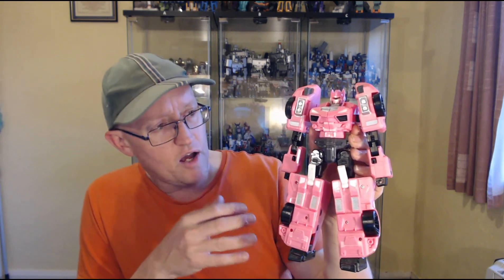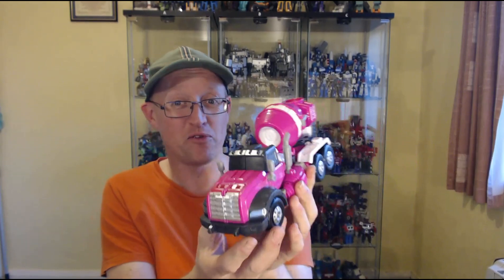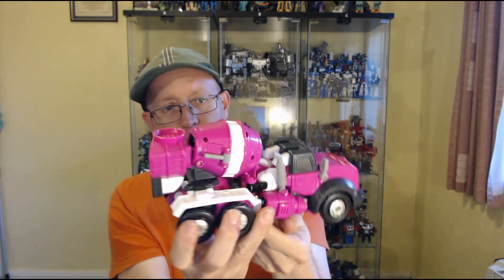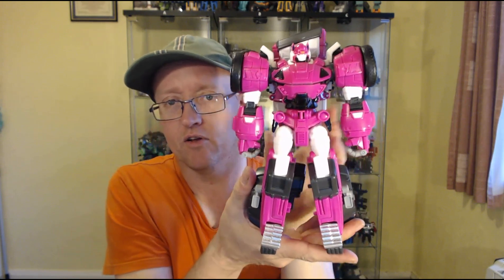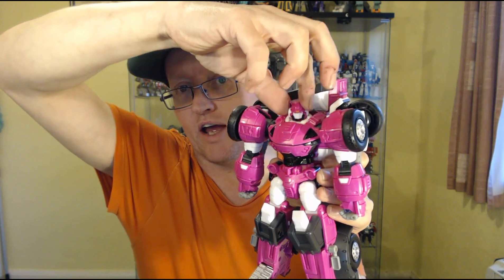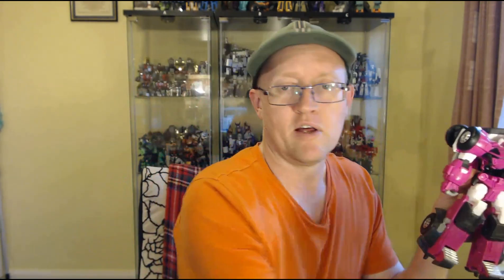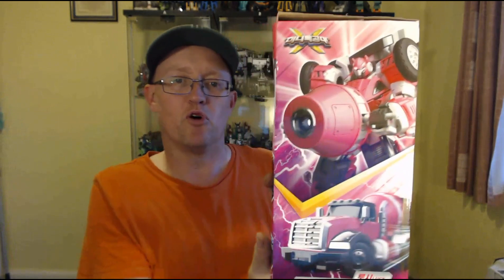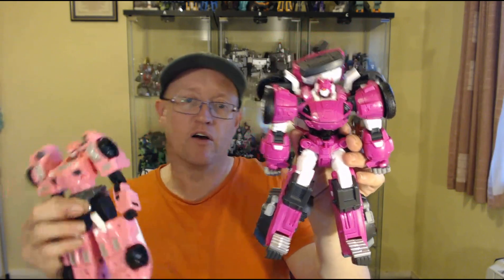Transforming "Eastern Exotica" Review #180 Miniforce Penta X Lucybot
And now for the second of this months Pink themed Korean Transforming Robot toys, Miniforce Penta X Lucybot, in terms of the seasons of Miniforce this is from the 4th season where by the Miniforce team were joined by a new member Leo and as such a new set of Robomechs was required which all 5 together (Hence the Penta) combine to form the new gestalt, this si the 2nd Penta X figures I've got, having acquired Voltbot last month, even though I don't plan on getting all the parts to the new Combiner I did like the look of this New lucybot enough to buy it so whats it like?